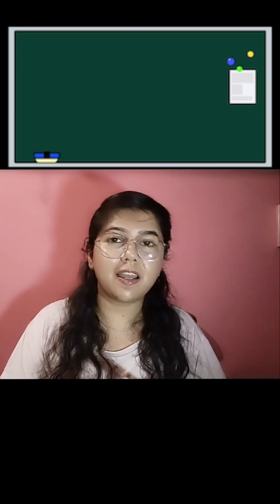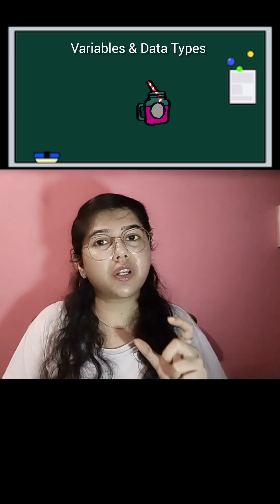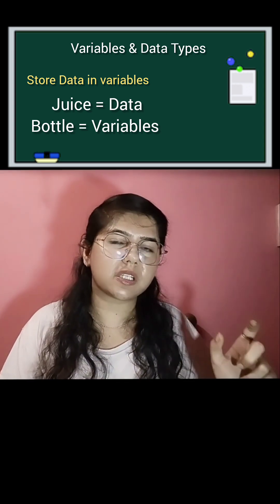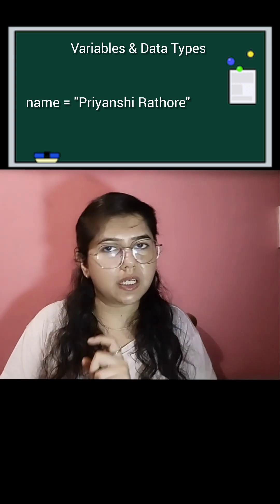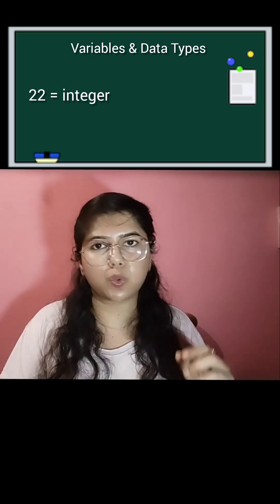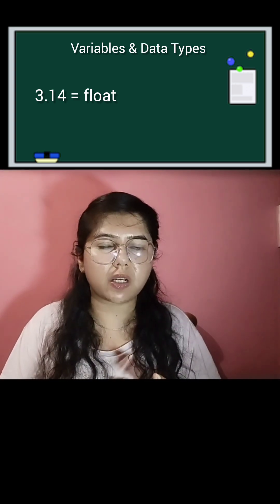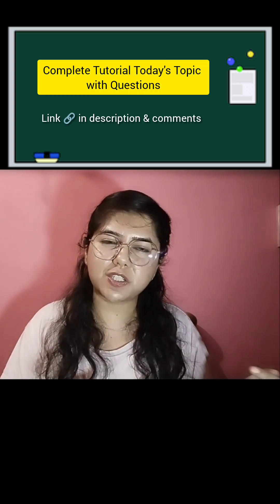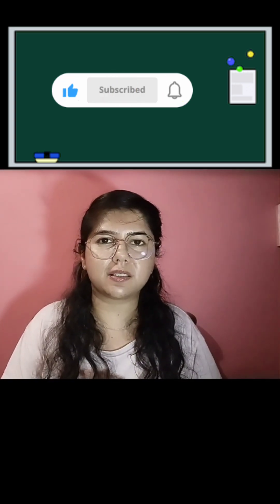Day 1/15 of Python Mastery Challenge 🔥 Join NOW!